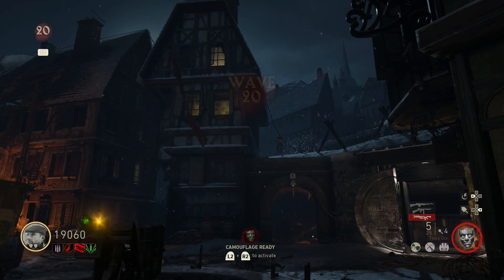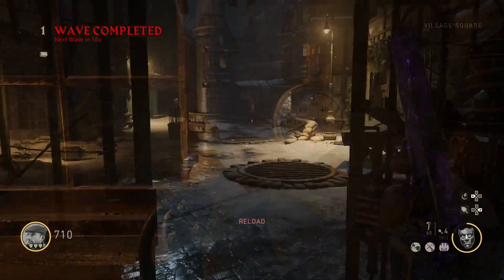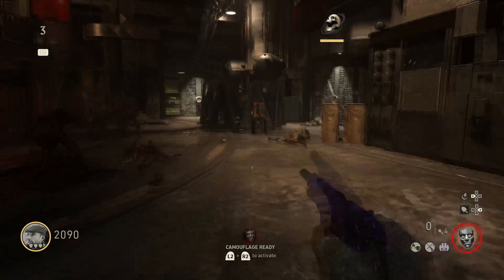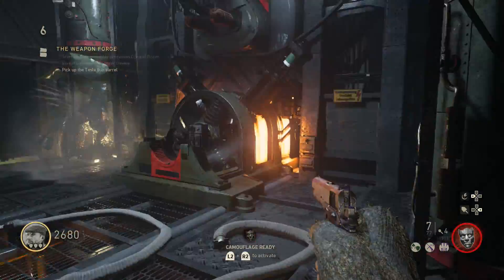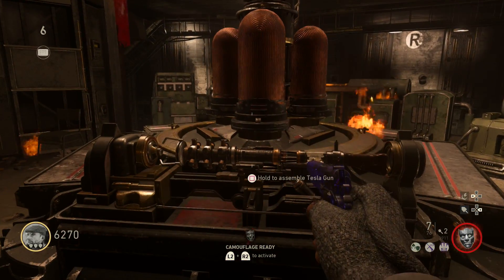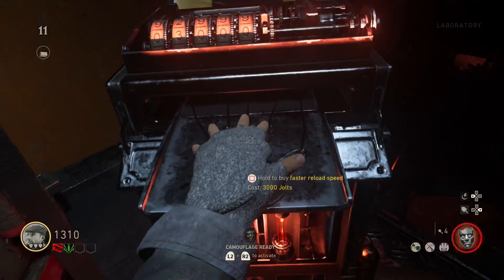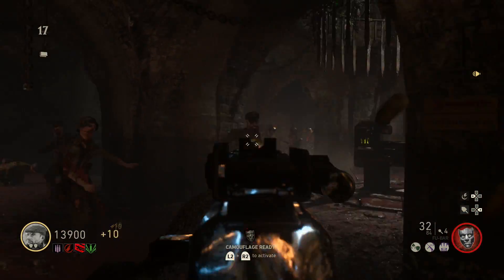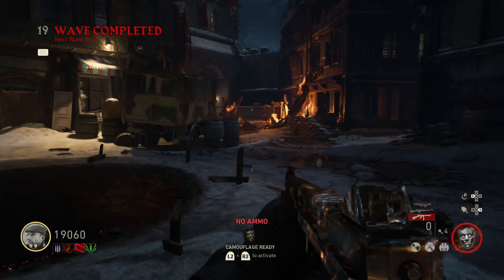The Final Reich: Round 1 - 20 Guide/Setup + Tips (Call Of Duty WW2 Zombies)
ΞΞΞΞΞΞΞΞΞΞΞΞΞΞΞΞΞΞΞΞΞΞΞΞΞΞΞΞΞΞΞΞΞΞΞΞΞΞΞΞΞΞΞΞΞΞΞ
AWESOME ZOMBIE YOUTUBERS:

ΞΞΞΞΞΞΞΞΞΞΞΞΞΞΞΞΞΞΞΞΞΞΞΞΞΞΞΞΞΞΞΞΞΞΞΞΞΞΞΞΞΞΞΞΞΞΞ
SOCIAL:

ΞΞΞΞΞΞΞΞΞΞΞΞΞΞΞΞΞΞΞΞΞΞΞΞΞΞΞΞΞΞΞΞΞΞΞΞΞΞΞΞΞΞΞΞΞΞΞ
Just Doing YouTube For The Fun ;)
ⒿⒶⒼⓊⒶⓇ ➀➀➄